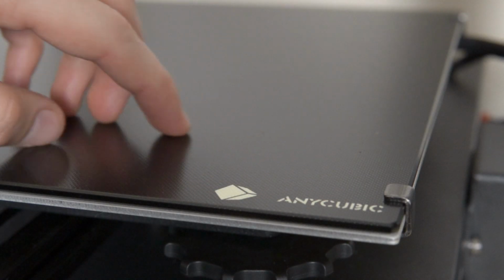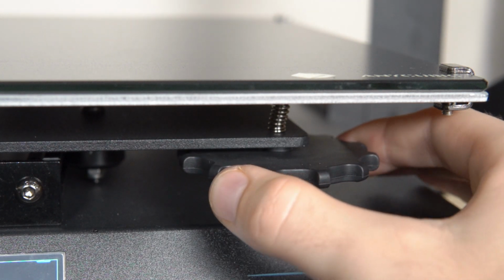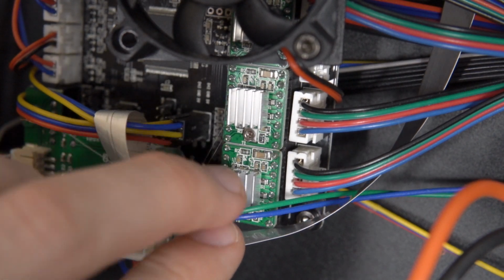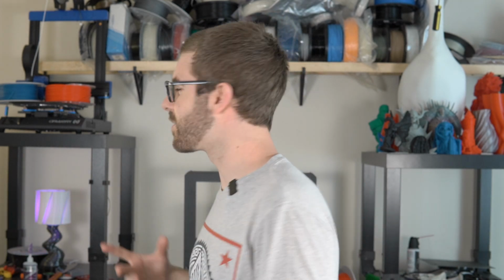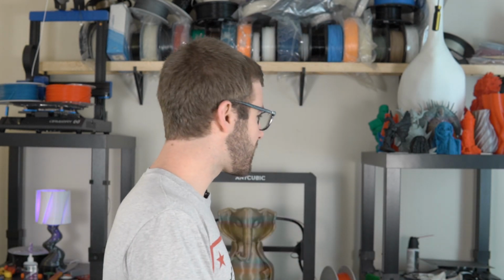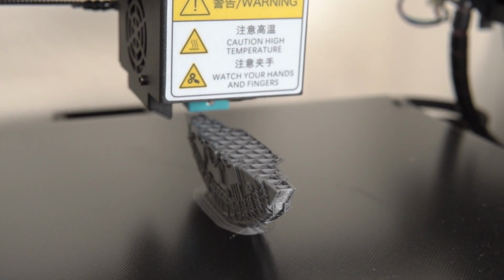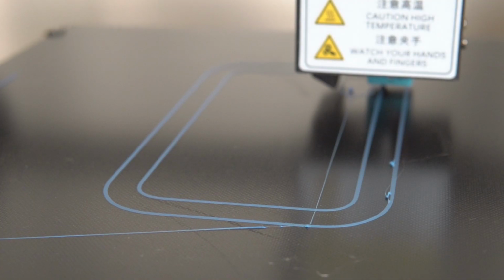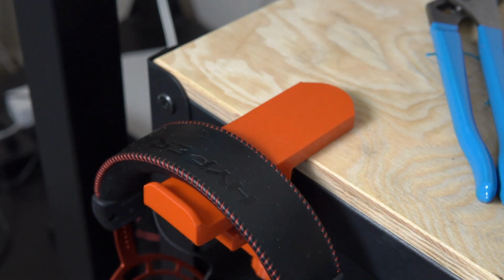Review Of The Anycubic I3 Mega X 3D Printer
In this video we take a look at the Anycubic I3 Mega X. The Mega X is the latest in the FDM family from Anycubic and the newest member to their Mega line. In this video we take a look at the features, what my experience has been like, as well as what the print quality looks like.